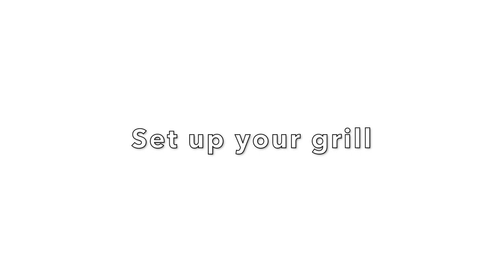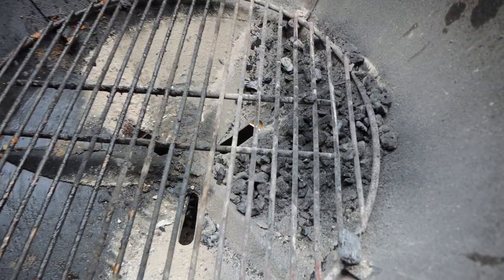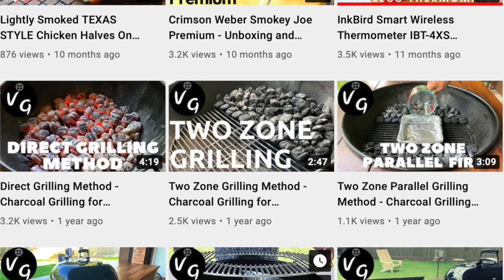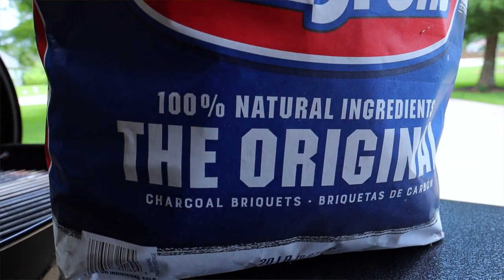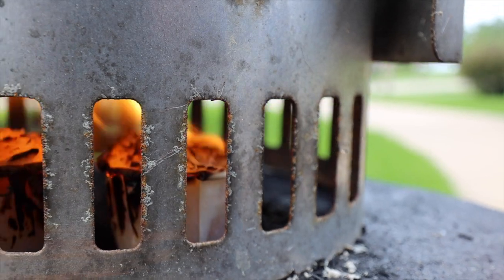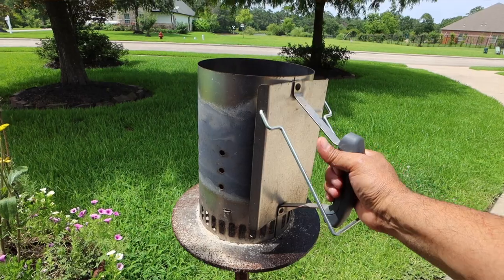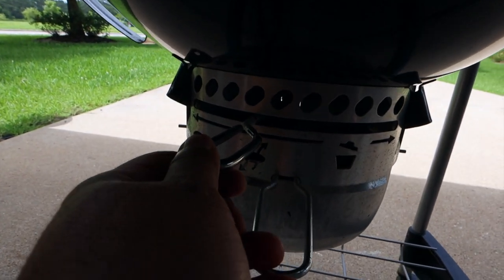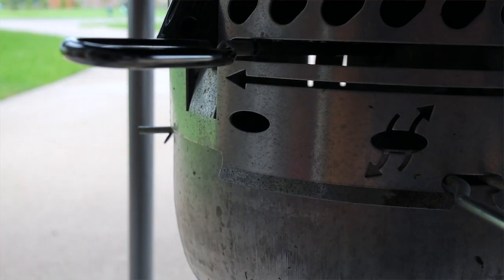How to get your Charcoal Grill as Hot as...